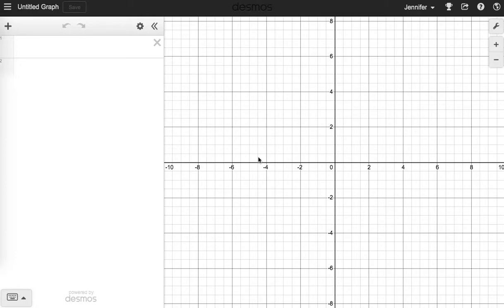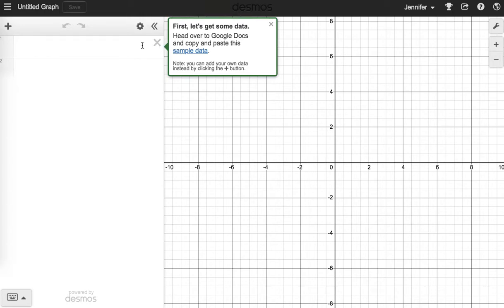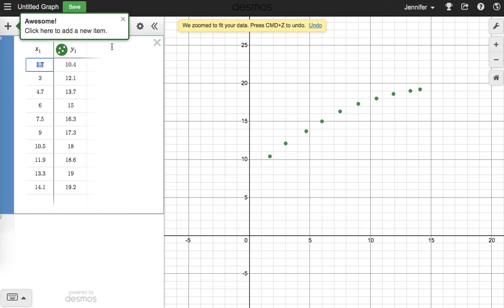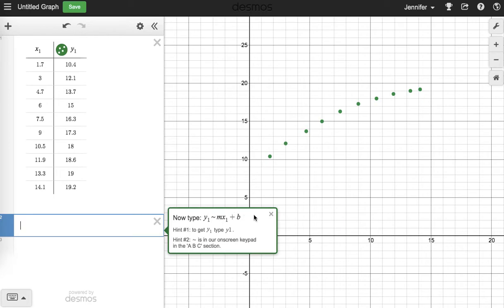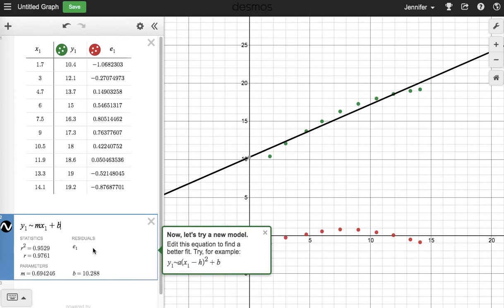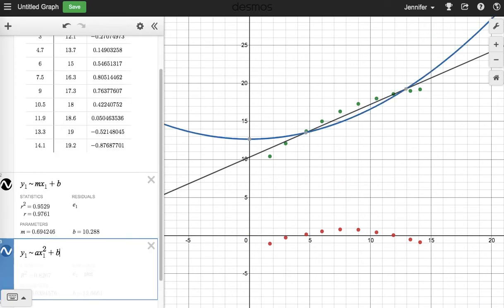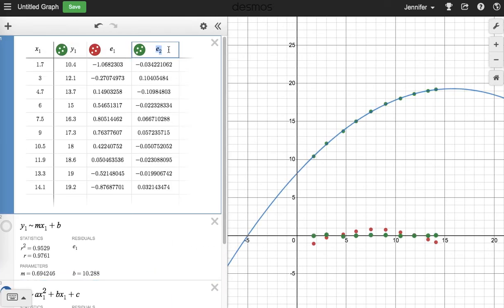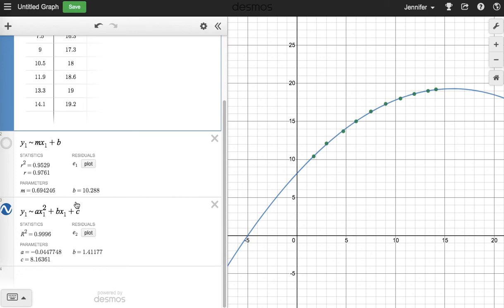Narration of Desmo Regression Tour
This video talks you through the Desmos tour on regression.